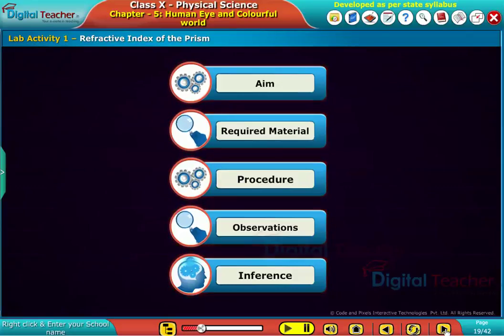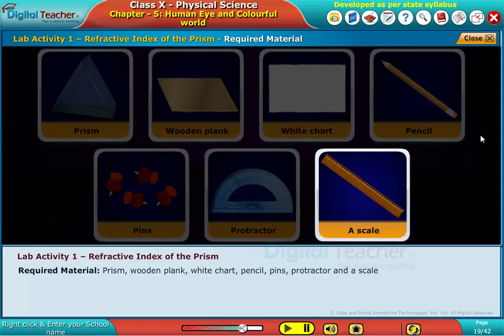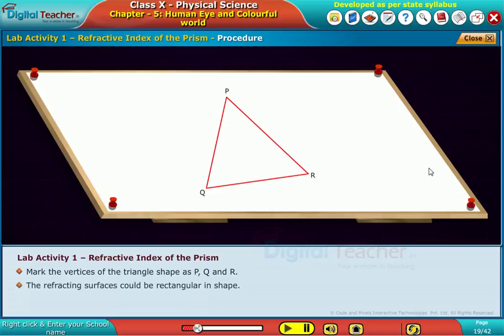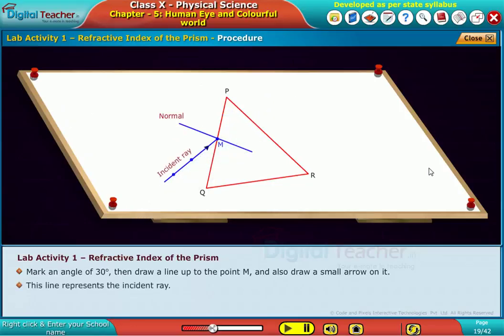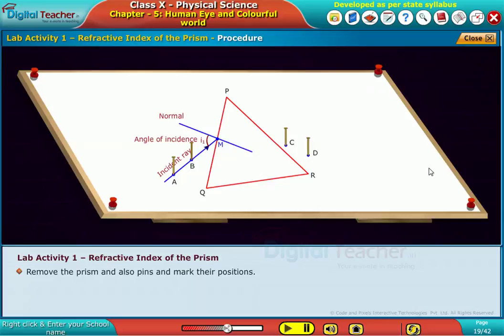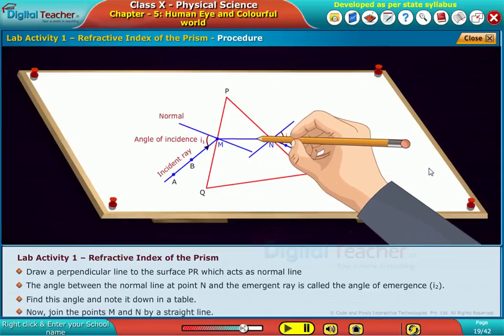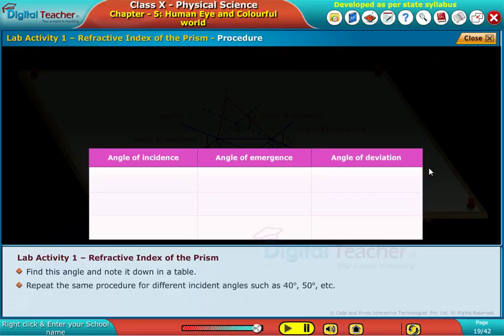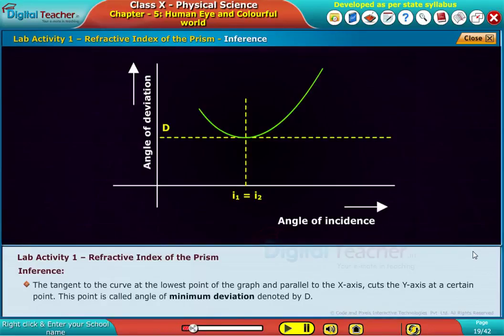Refractive Index of a prism